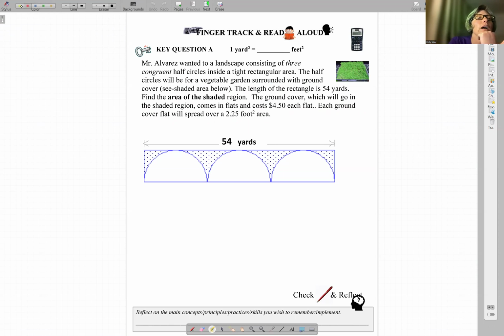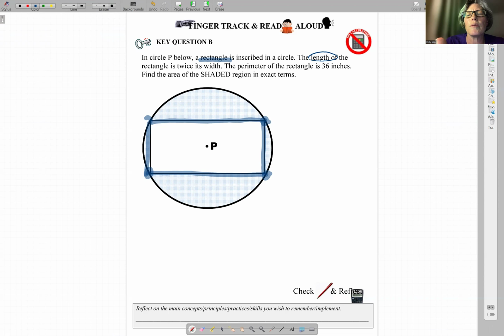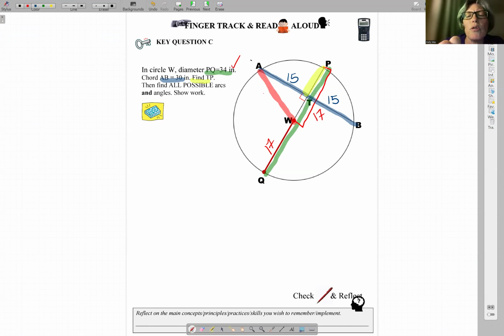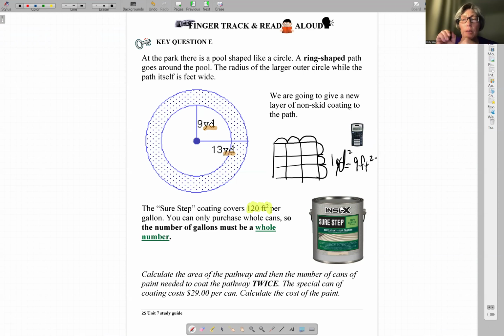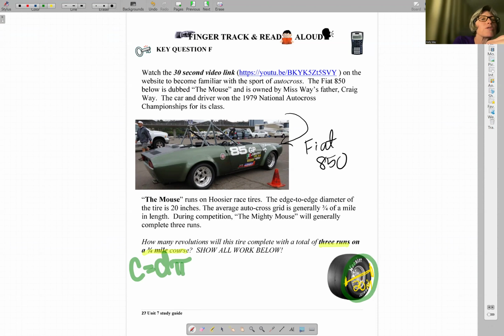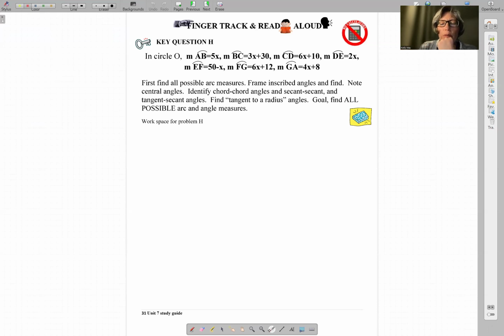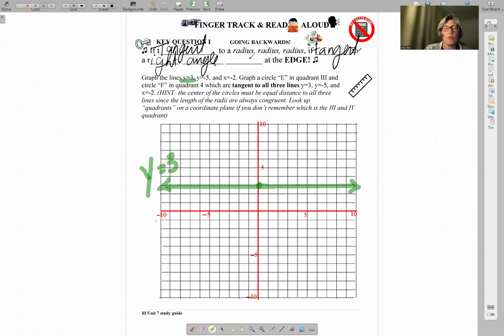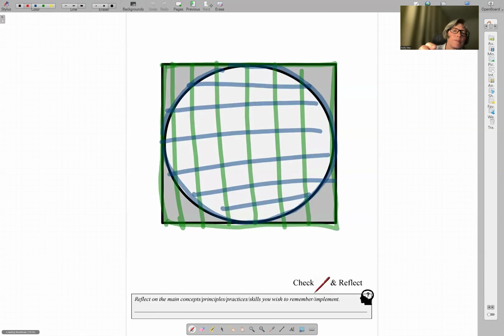Unit 7 study Guide Help Video